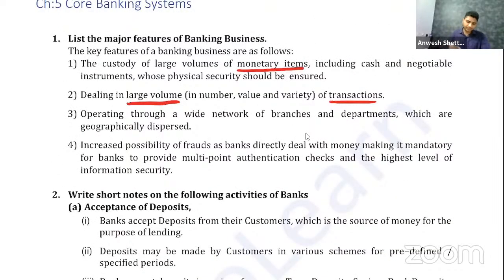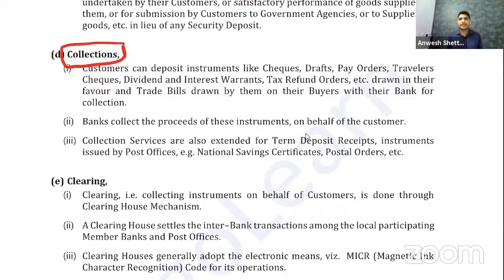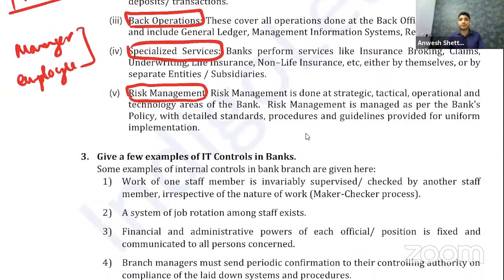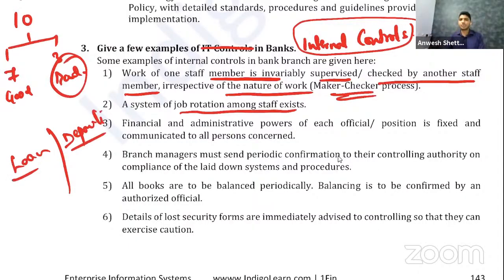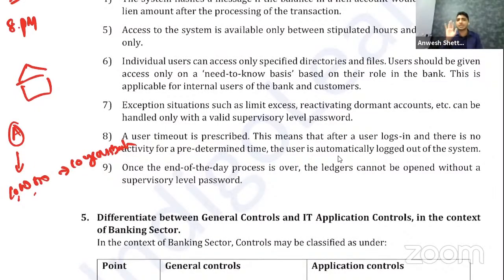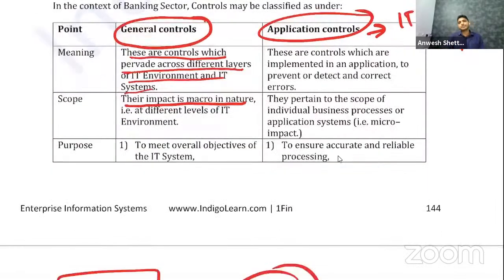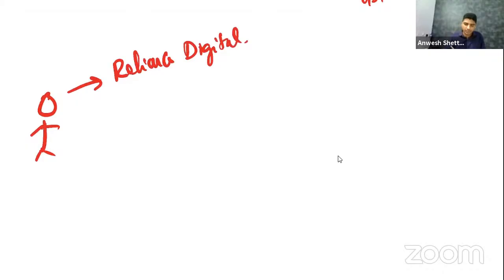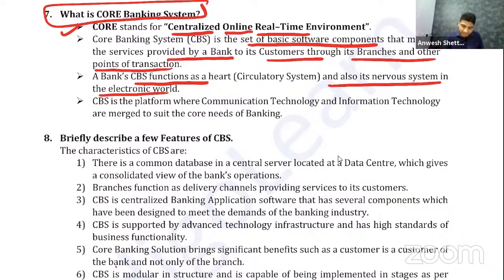EIS Revision - Ch: 5| Core Banking Systems - Part 1| CA Inter | Nov 2020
Download our app for Free MCQs, Free Notes, Free videos and amazing online classes for CA Foundation, CA Inter & CA Final For courses / modules for CA Foundation, CA Inter, CA IPCC, CA Final, CMA, CPA, CS please or reach out to us at + 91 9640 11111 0